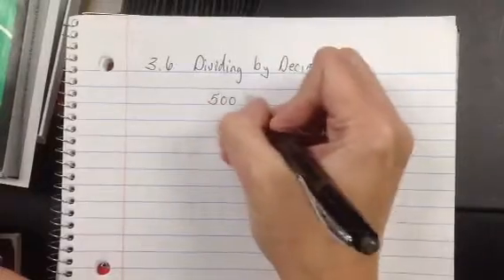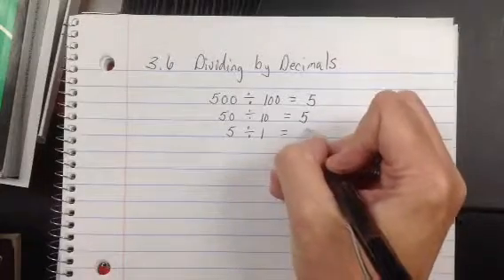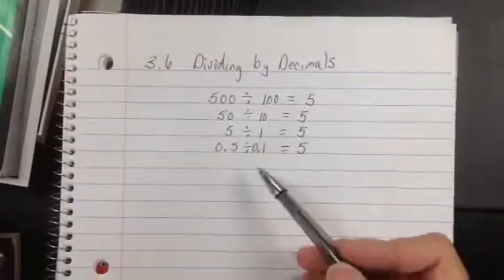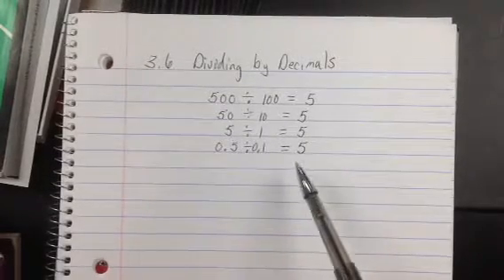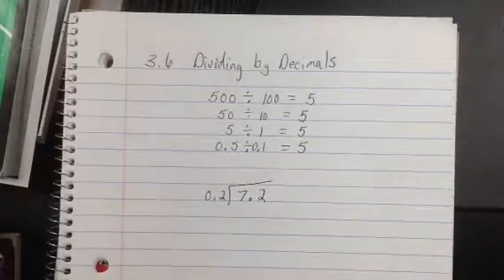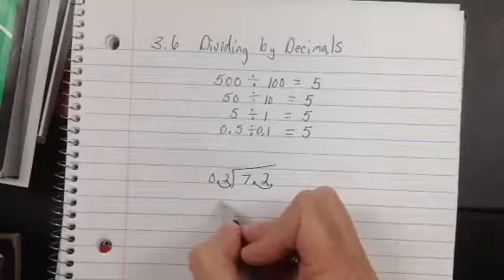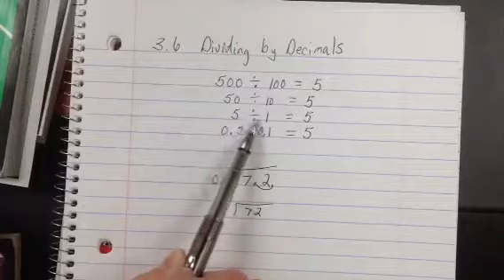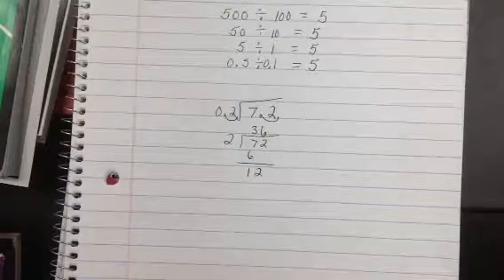3.6 Dividing a Decimal By a Decimal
3.6 Dividing a Decimal By a Decimal